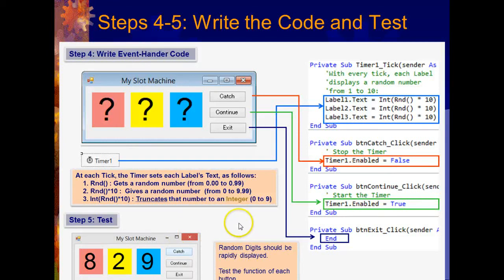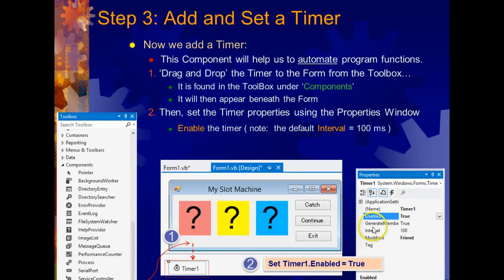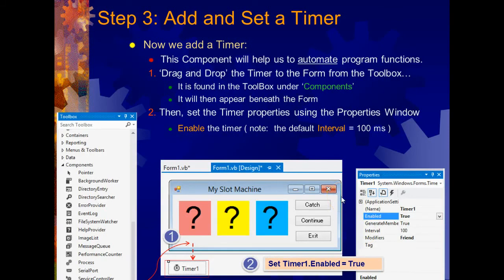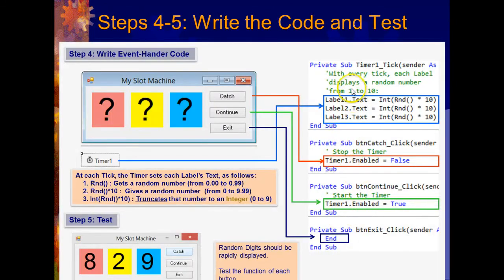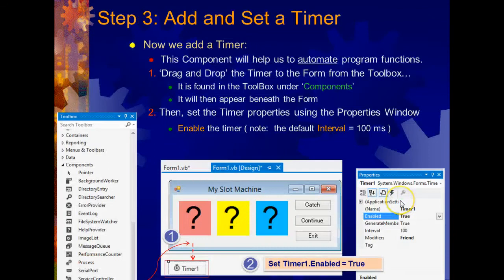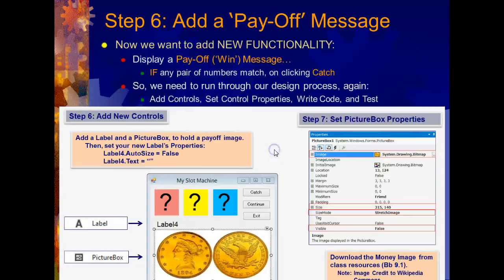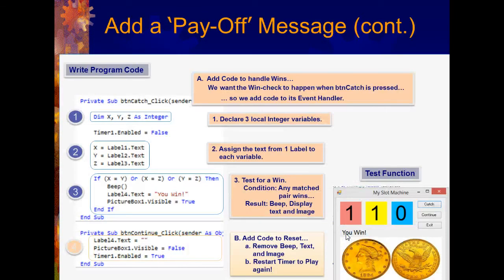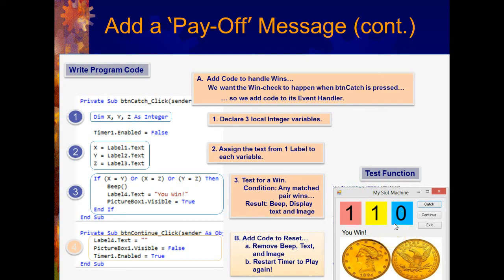Intro to Programming Lecture 2 part 2